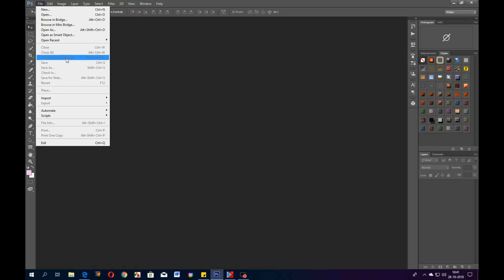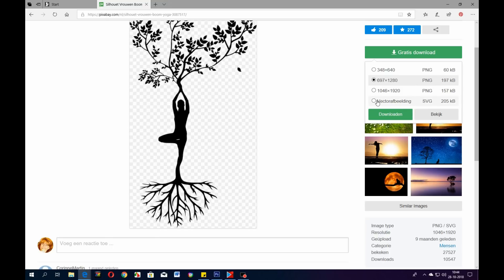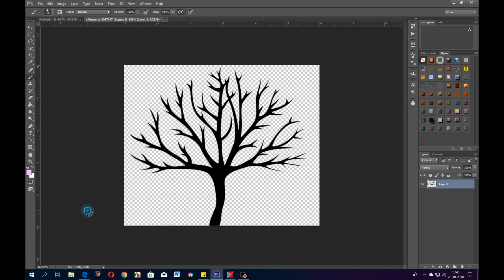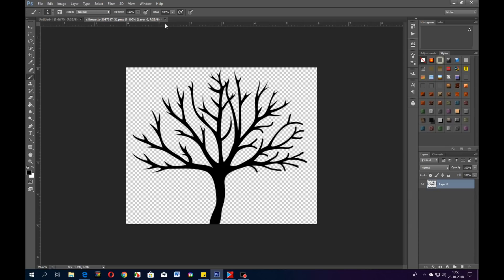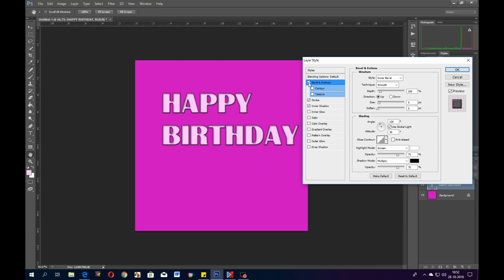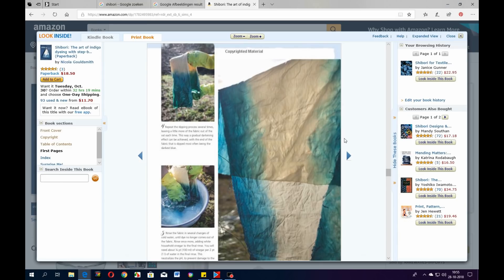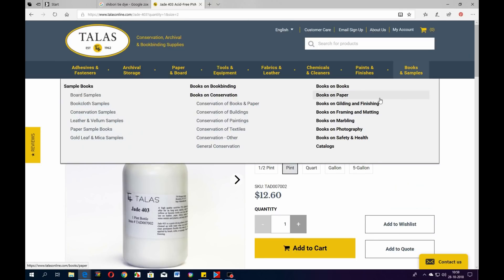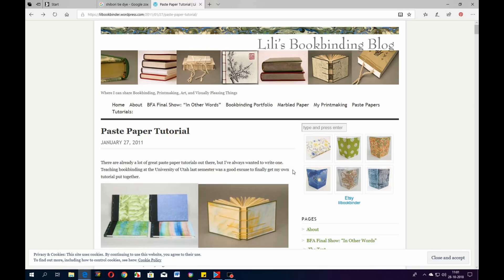( 746 ) Just some inspiration